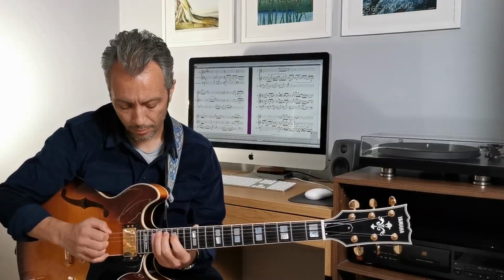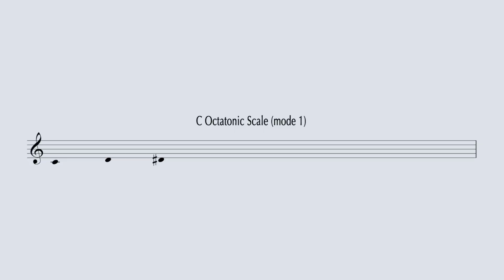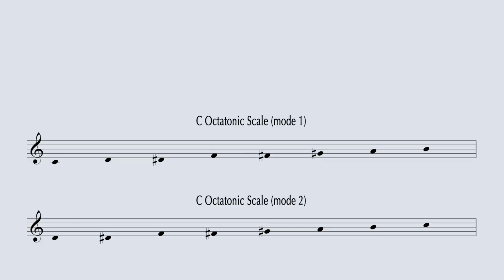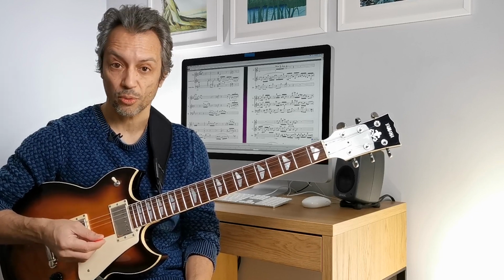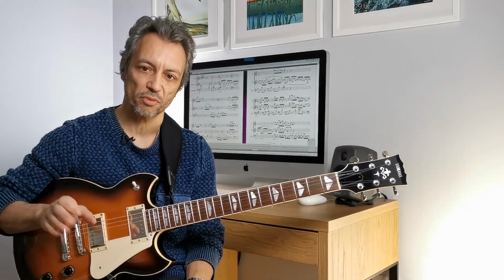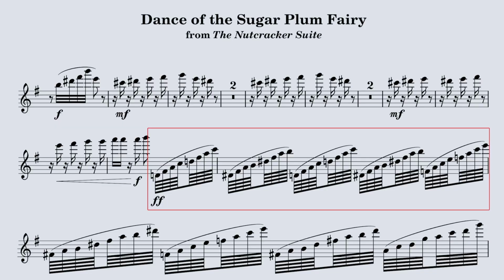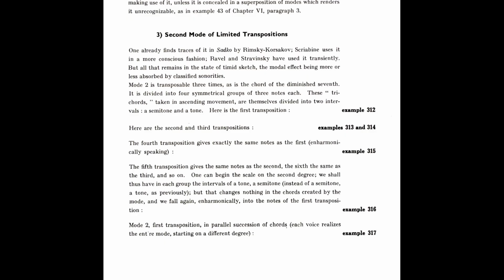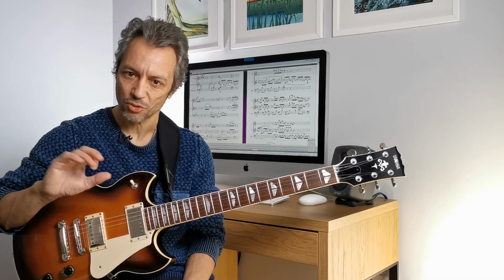When Did Jazz Musicians Start Using The Octatonic Scale?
In this video I take a look at the octatonic scale and its use in pieces by Larry Carlton, Jaco Pastorius and Chick Corea. I also discuss relatively early musical examples of the octatonic in classical music and how jazz musicians later integrated it into their music vocabulary.